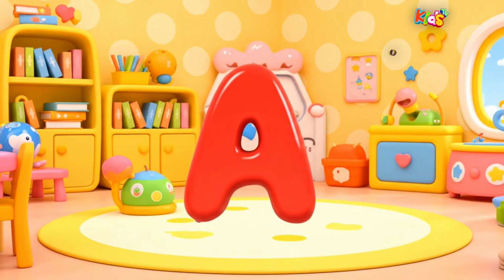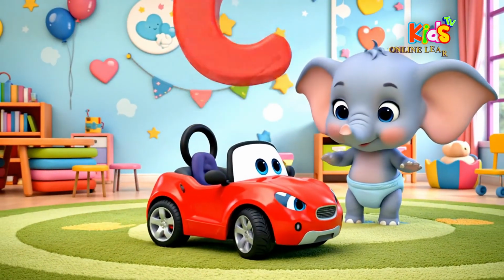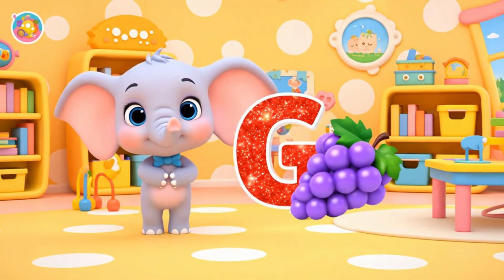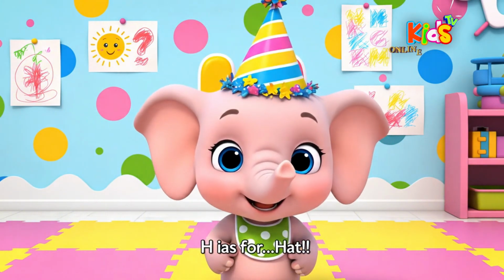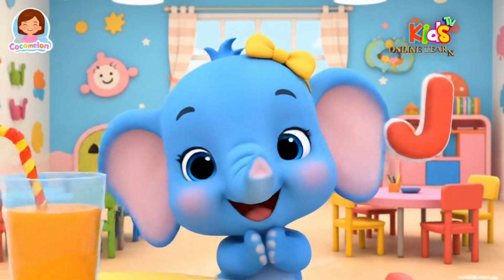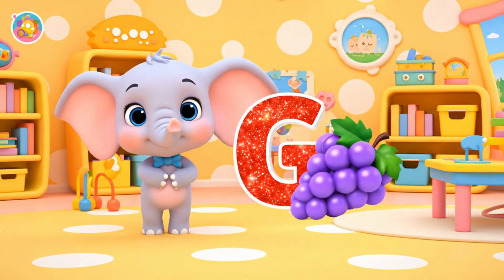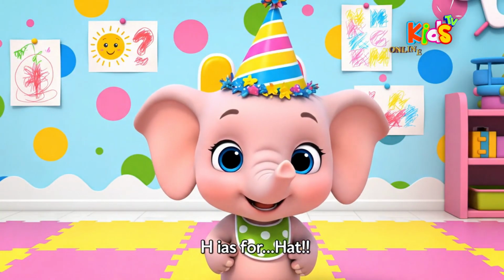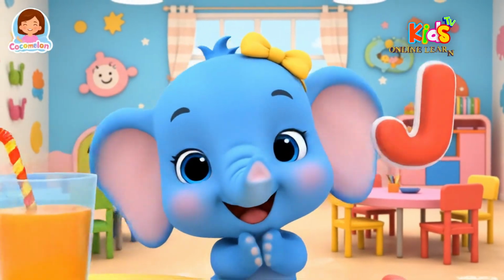ABCD Elly's Alphabet Adventure! Learn the ABCs with Fun! 🐘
Join Elly the Elephant for a fun English alphabet adventure! 🌟 Learn every letter from A to Z with colorful objects like Apple, Ball, and Zebra! Perfect for kids. 🔔
Created with 3D animation, edited with love! 💖
Comment: Which letter is your kid’s favorite? 😊